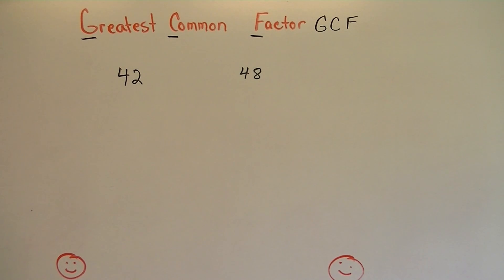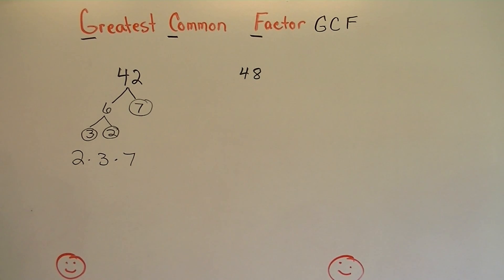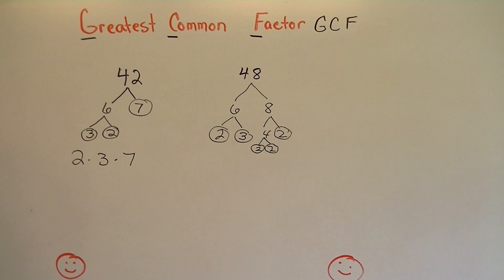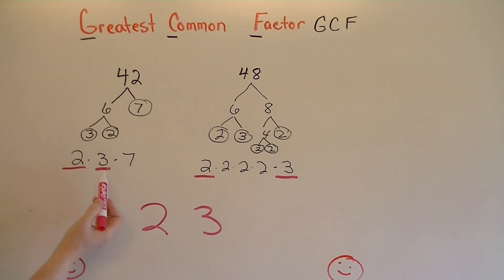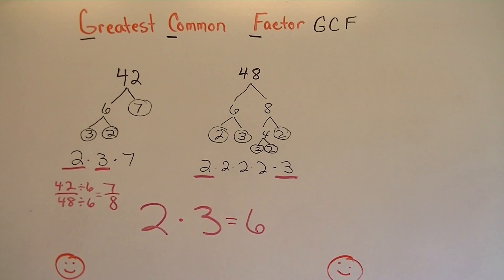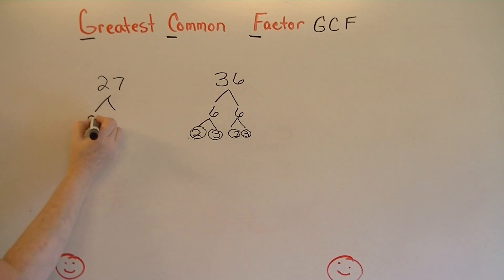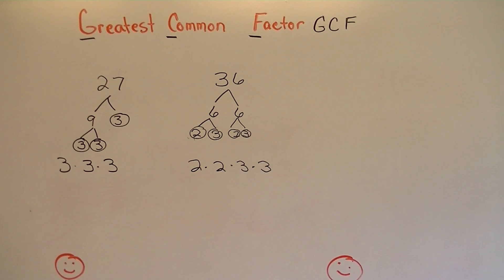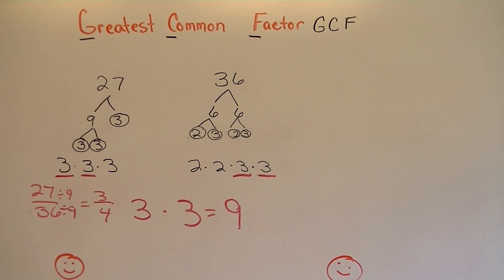Math Tutor Clips Greatest Common Factor